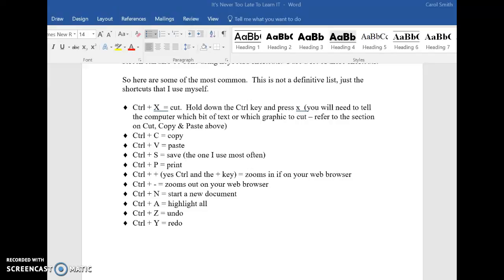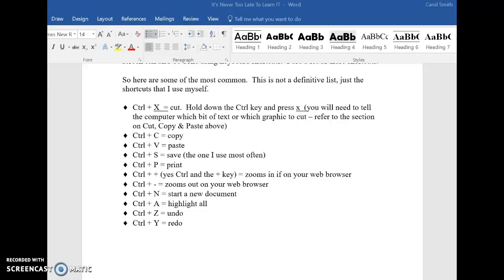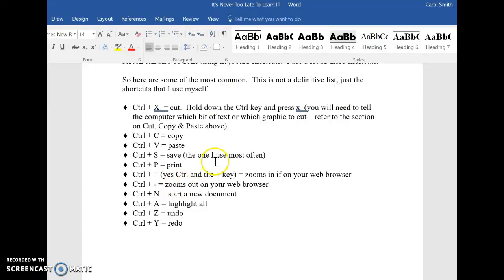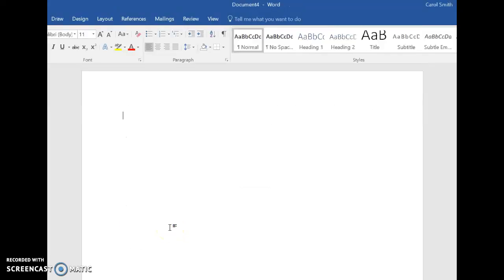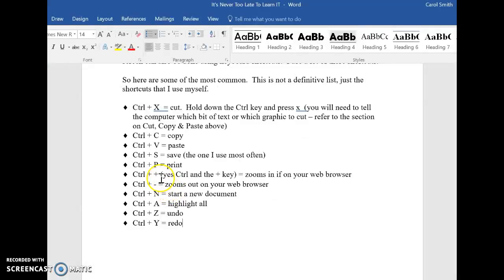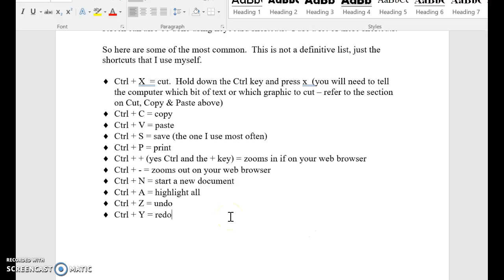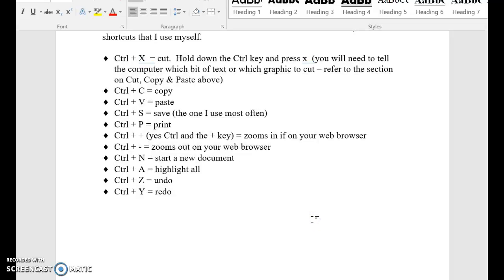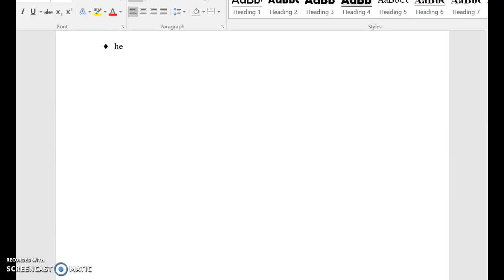Keyboard Shortcuts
In this video I show you some of the most commonly used keyboard shortcuts.

This video is part of my course, It's Never Too Late To Learn IT, available